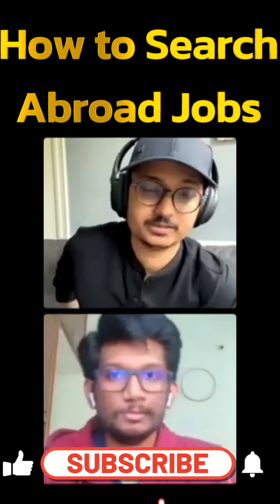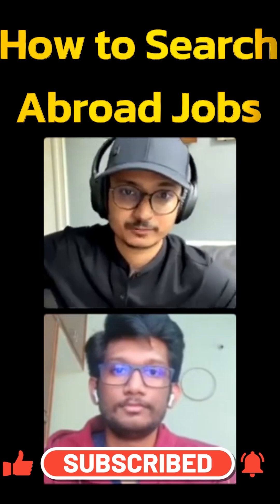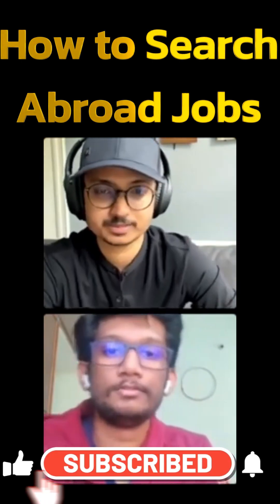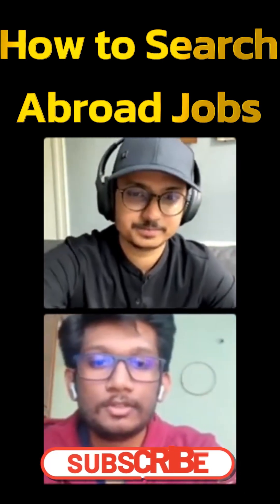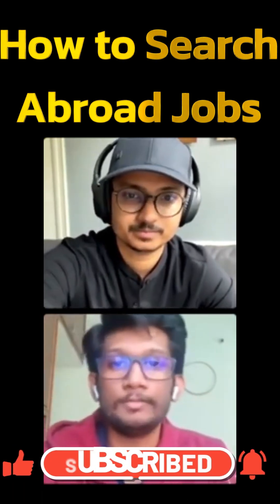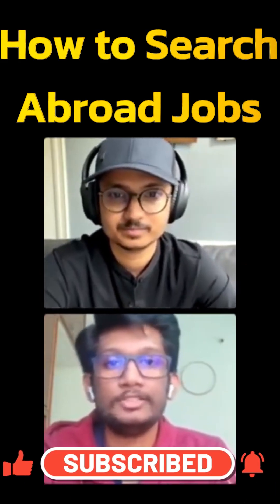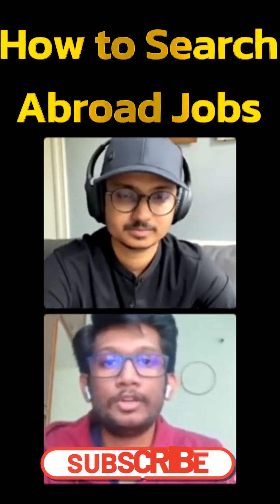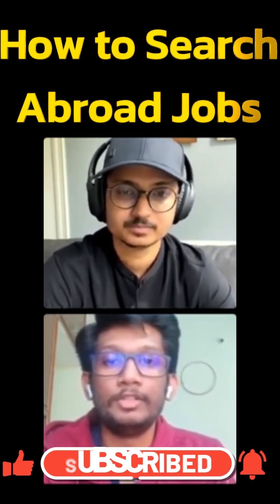How to Search Abroad Jobs | Akshay Pk & Balaji | in Tamil 👌👌👌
️‍🔥 வணக்கம் மக்களே,
Tamil Cloud  நமது தமிழ் சொந்தங்களில் self-learners-காக தொடங்கப்பட்டது... !

Devops series in Tamil